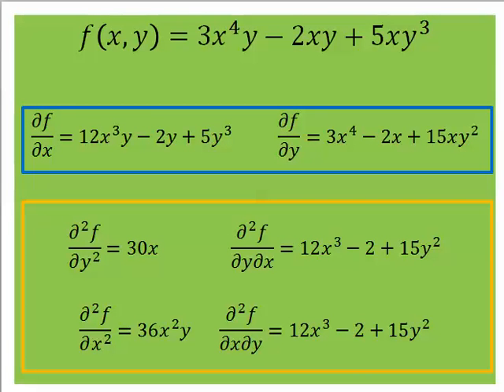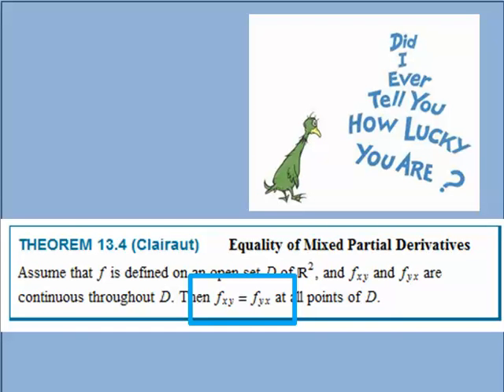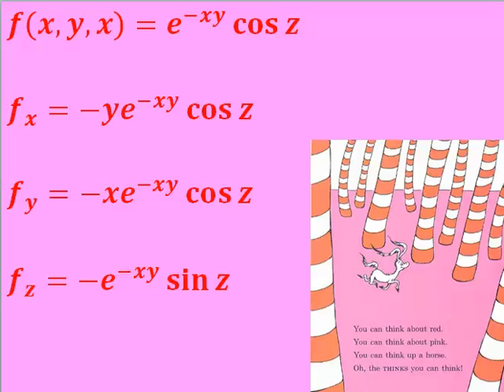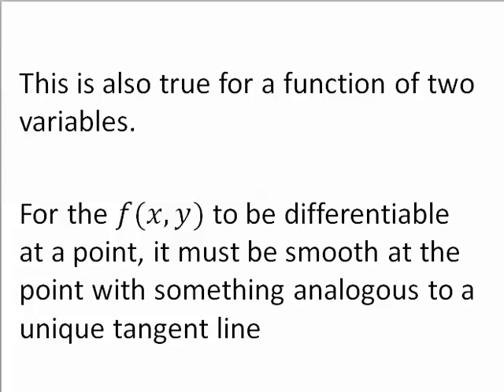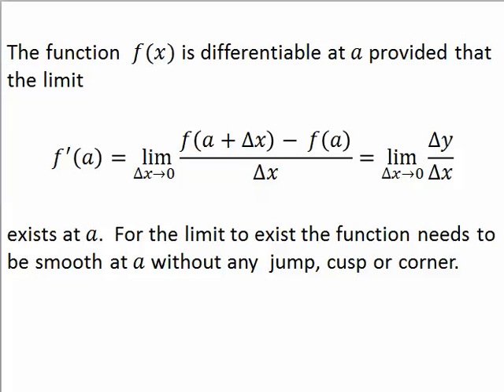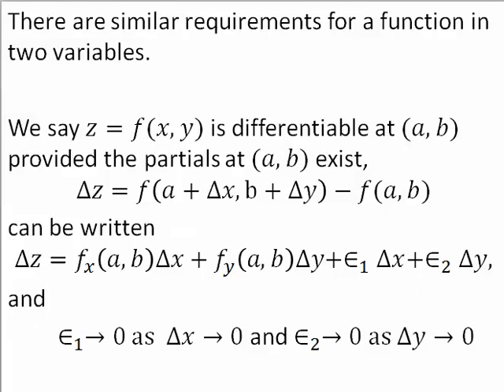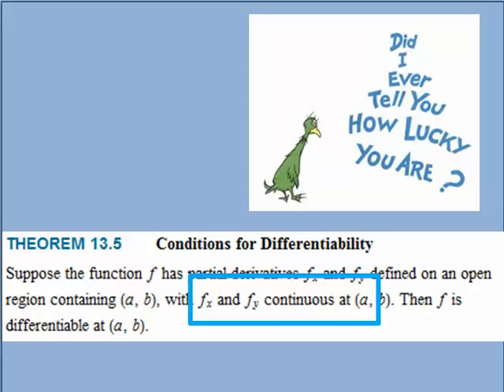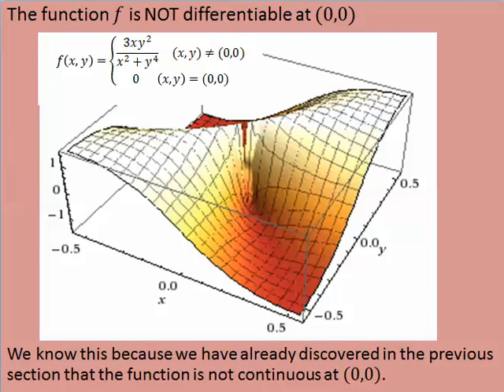13.4 Partial Derivatives Part 2